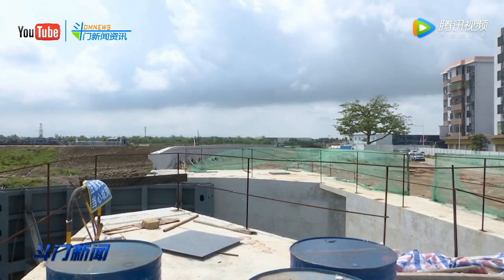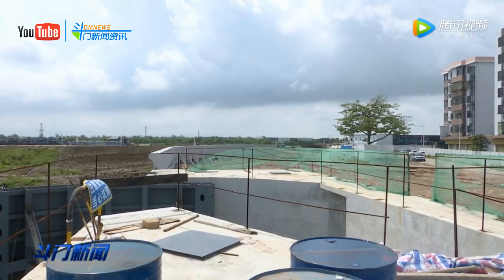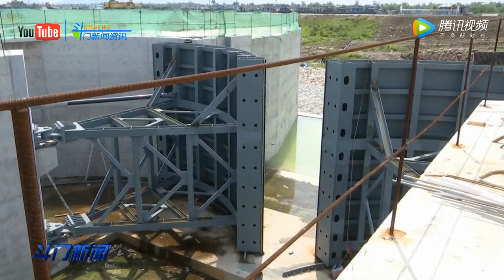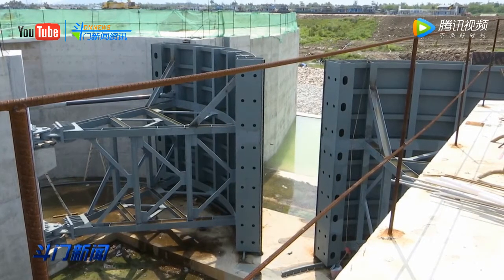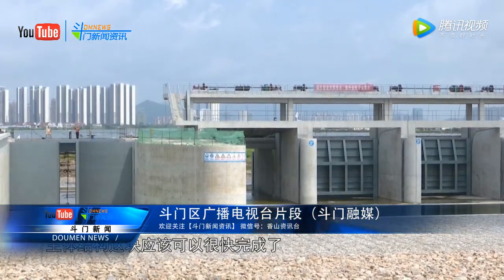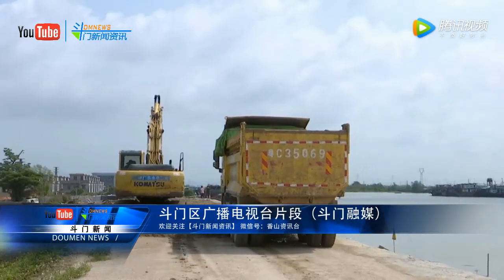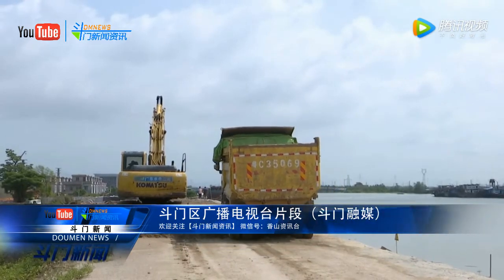斗門區白藤大闸重建工程进入收尾阶段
【斗门新闻资讯】微信公众号：香山资讯台 SXINFOST